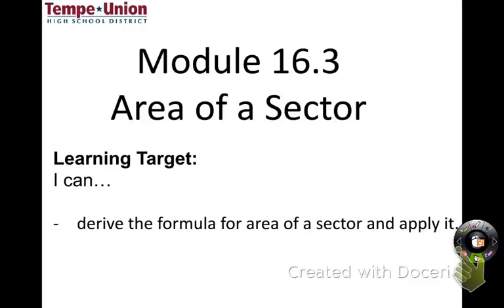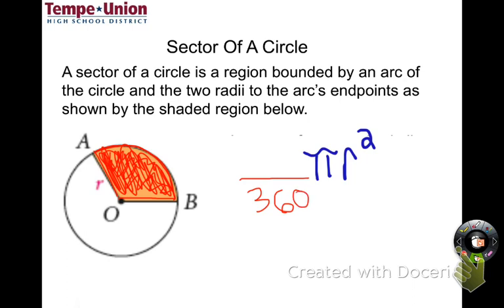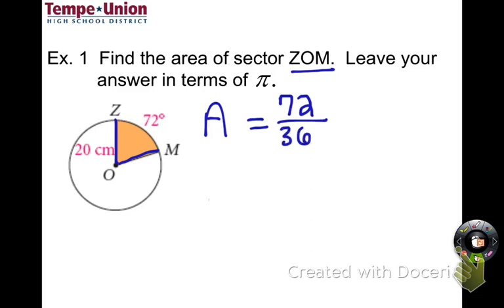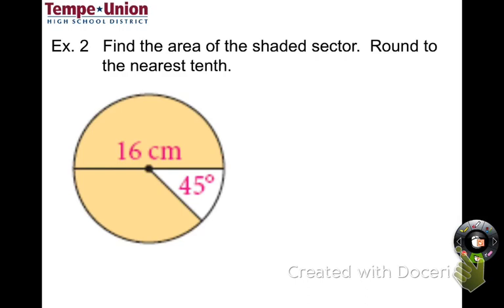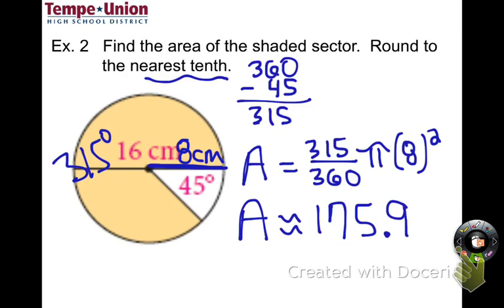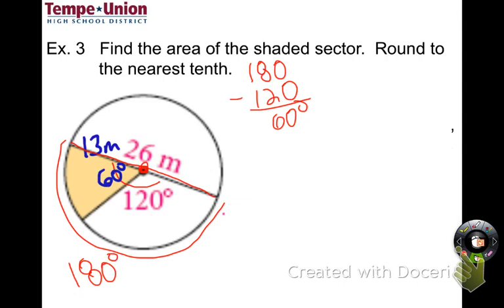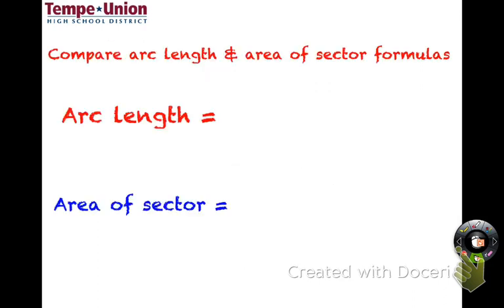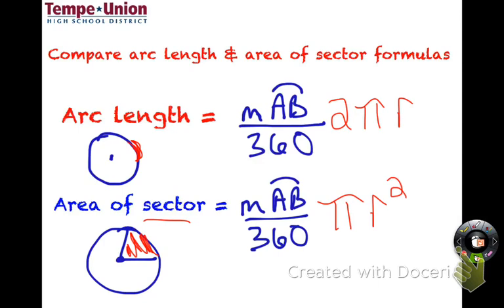16.3 Area of a Sector (TUHSD)